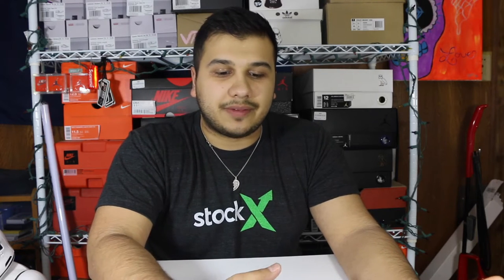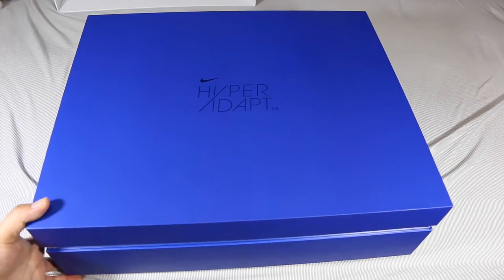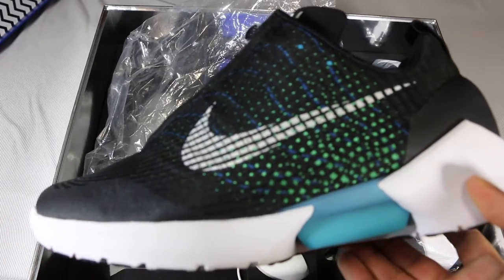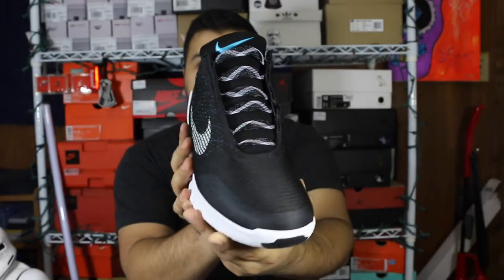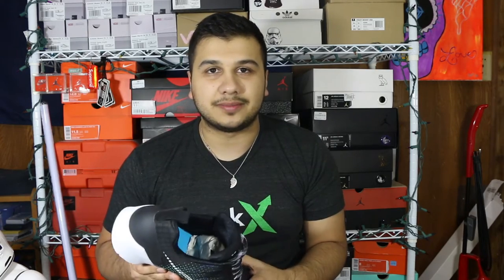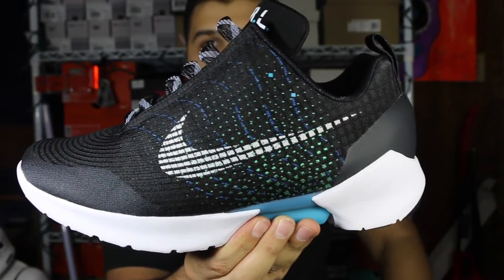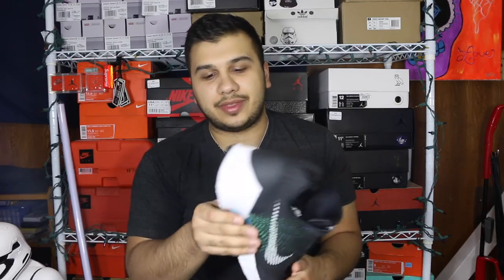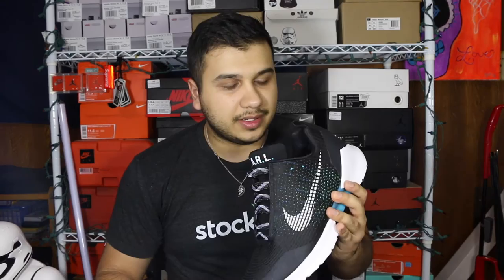Nike Hyper Adapt 1.0 "Black" Virtual Unboxing + Review + On Foot!